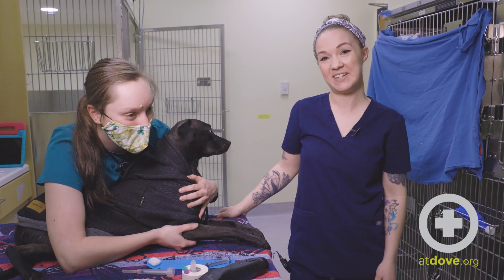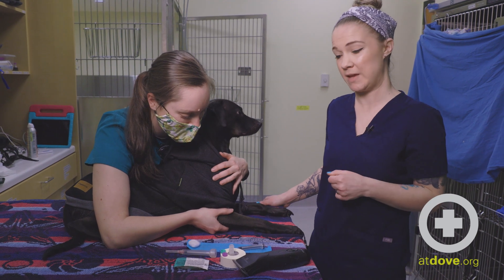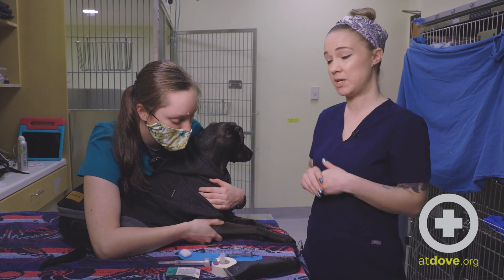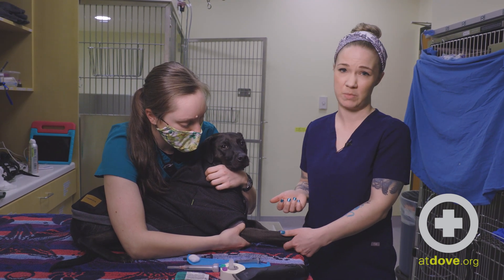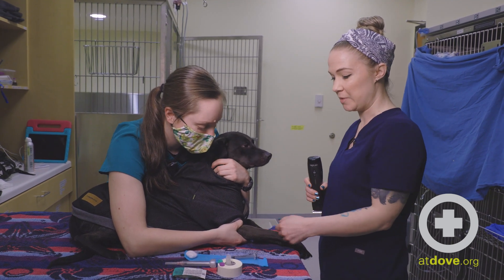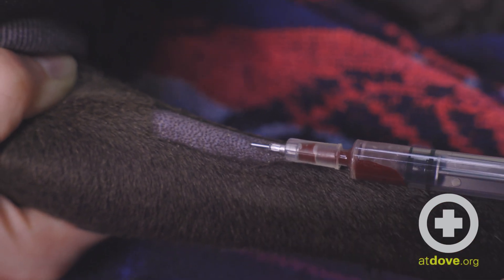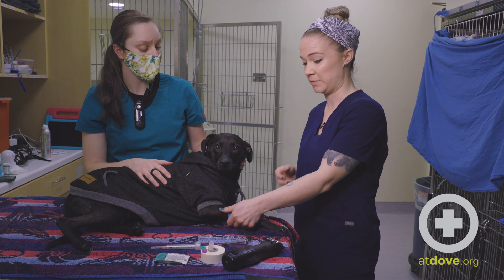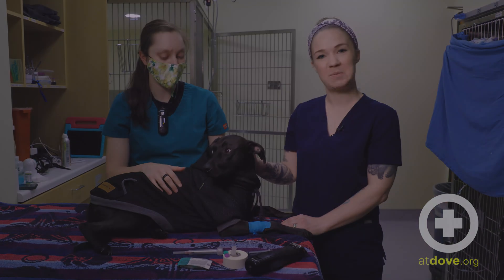Canine Cephalic Blood Draw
DoveLewis Technician Kara Prater, CVT, demonstrates the steps, equipment, and restraint needed for a cephalic vein blood draw on a canine patient.